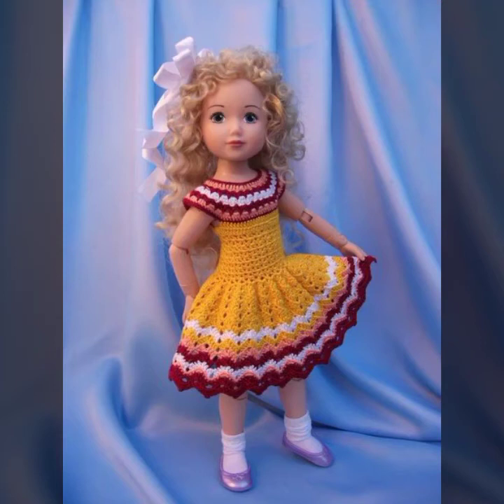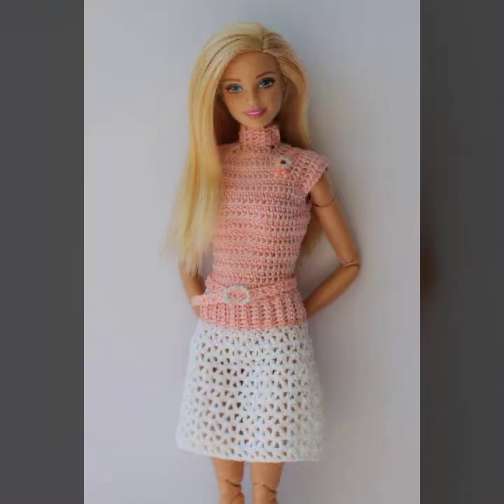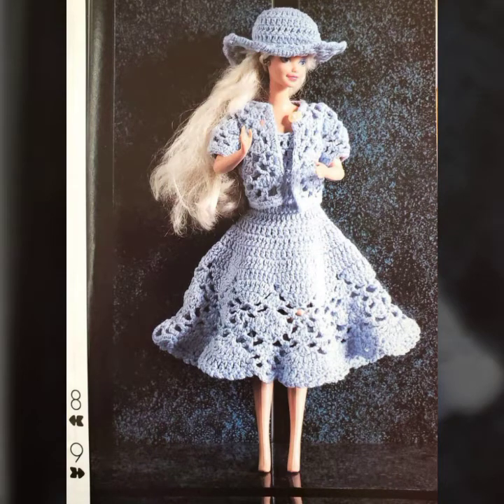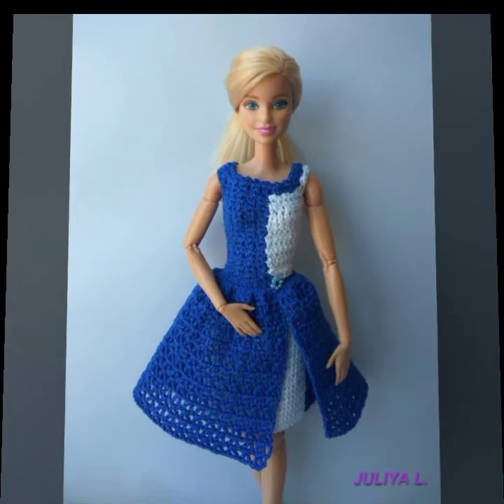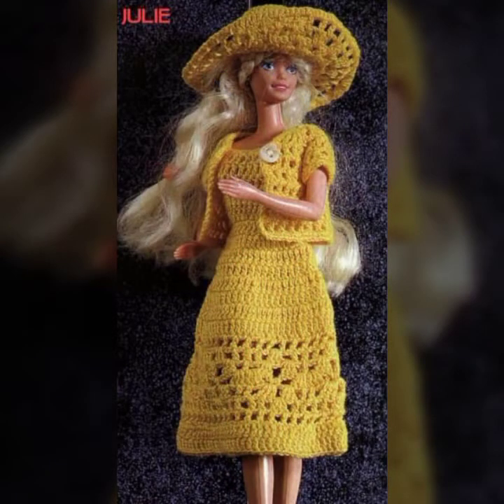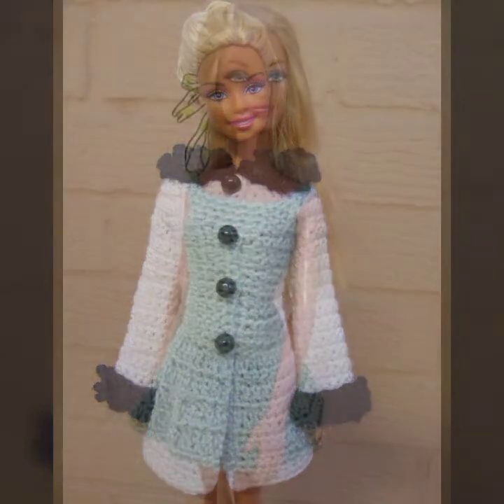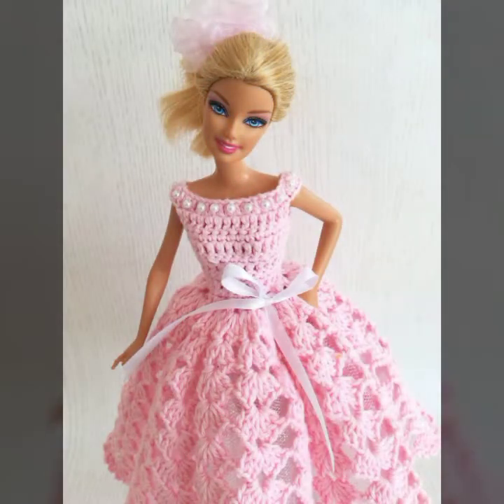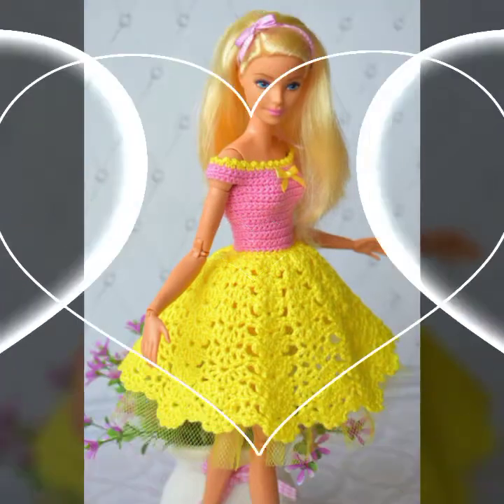2021 gorgeous crochet dolls dresses designs and ideas//beautiful crochet dolls clothes